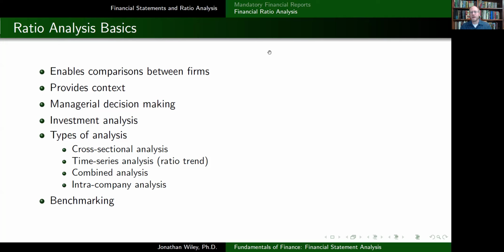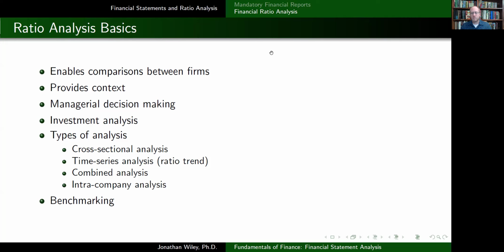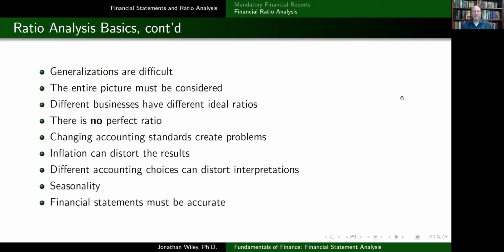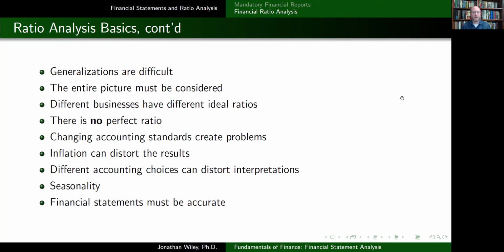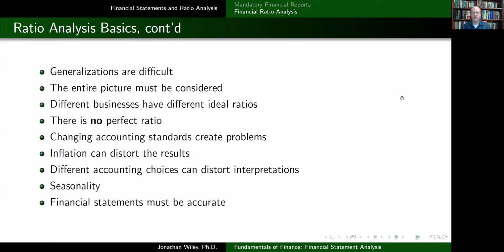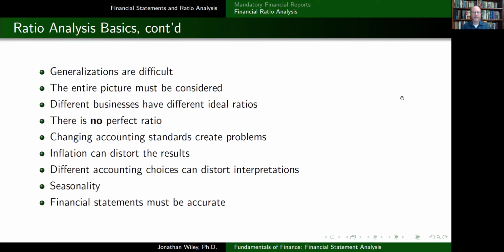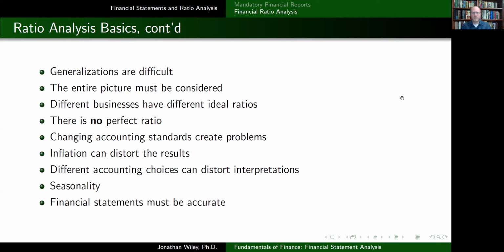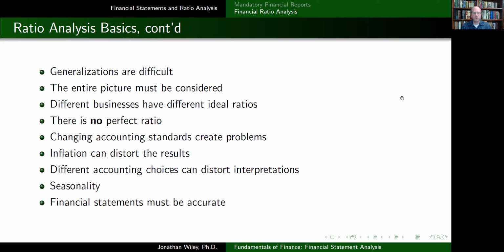Fundamentals of Finance: Financial Statement Analysis - Ratio Analysis Basics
This video introduces a few basic aspects of financial ratio analysis.